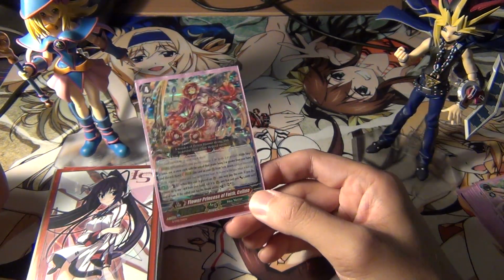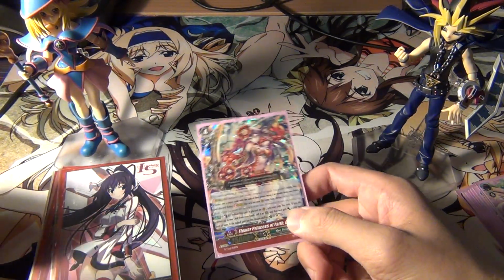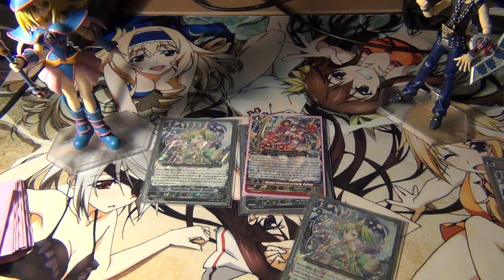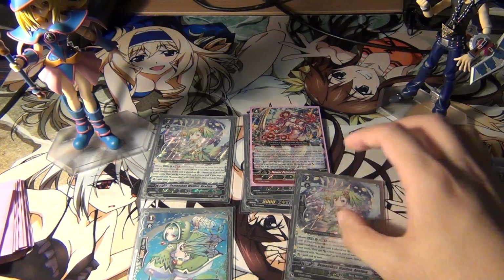Monday Gaming: Card of the Week: Flower Princess of Faith, Celine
Today we look at this week's card of the week. Flower Princess of Faith, Celine. Definitely worth running at one copy.